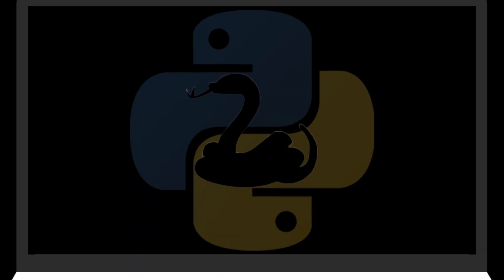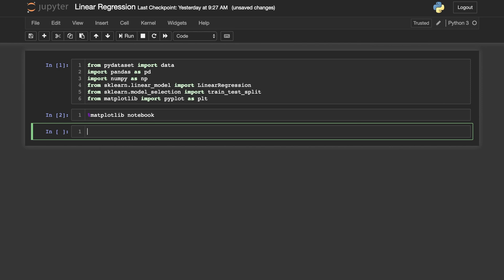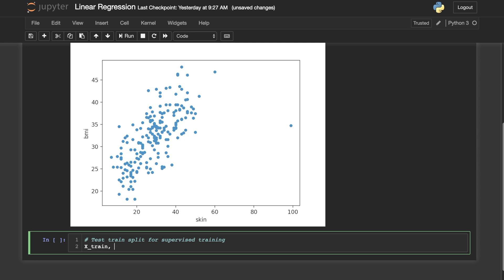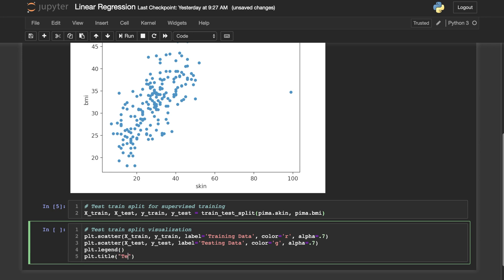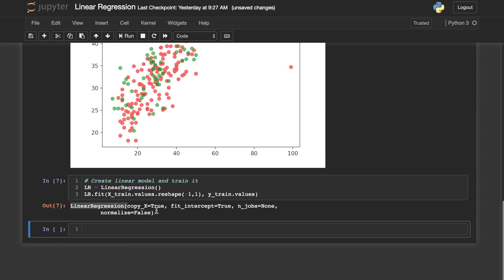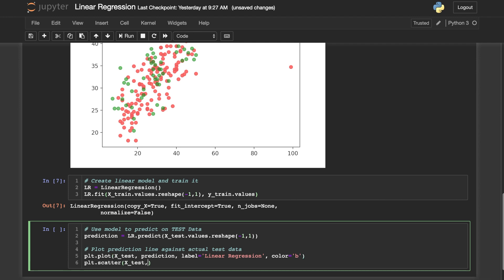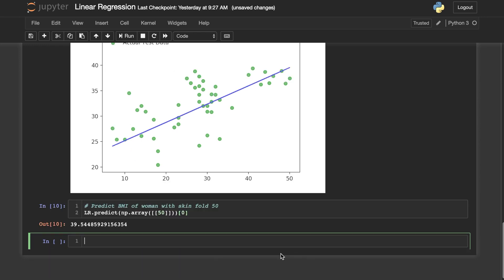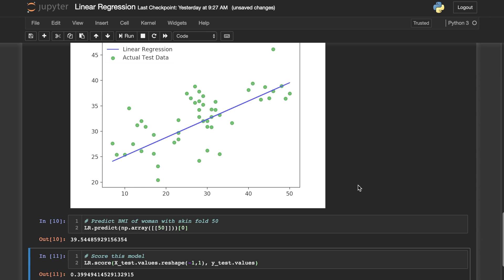Linear Regression Python Sklearn [FROM SCRATCH]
linear regression python sklearn. In this video we will learn how to use SkLearn for linear regression in Python. You can follow along with this linear regression sklearn python example. The linear regression in python will be done using SKlearn. The first thing we need to do is import. We will import a pydataset to use in this example. And let’s get Pandas and numpy. Next we import the thing we will need from sklearn. LinearRegression from the linear_model package, train test split, and lastly let’s get matplotlib in there so we can visualize this model. First of all, let’s get our data. We will be using the Pima women data. If you ever want to see details about a dataset you can enter in the keyword. Let’s check this data to see if it is approximately linear. In this example we will see if tricep skin fold measurements can predict body mass index (BMI). We can use the pandas plotting capabilities, with kind as scatter. There is the plot. This looks decently linear. So we will proceed with the model. Now we are going to do a test train split. We are doing supervised learning. Basically we create the model using only the training data, and then we use that model to see how well it predicts the testing data. Let’s plot the train test split so you can see what I mean. Everything in red will be used to create our line, and that line will be tested against the green data. Okay, so now let’s actually create the linear mode. LR.fit() and we will plug in X_train and y_train.  We reshape X_train because the input must be two dimensional. So .reshape(-1,1) will work just fine. Now let’s use this model to predict on the test data. We will plot that against a scatter plot of the actual test data. Here it is. The line is the model prediction and the green points are the actual data. It seems to do a decent job at following the overall trend. There may be some outliers.  Suppose we want to see how the model will predict a specific skin fold measurement, say 50. Let’s plug that in and see. Alright, now we will score the model using Sklearn’s built-in score function. and it came out at .39… The max it could get would be a 1. Do you think this is a good model?  So there you have it, that is how you can use python’s Sklearn to create a linear regression model. :D This is a Python anaconda tutorial for help with coding, programming,  or computer science. These are short python videos dedicated to troubleshooting python problems and learning Python syntax. For more videos see Python Help playlist by Rylan Fowers.

0:00 Intro
0:10 Preparing Data
1:36 Train Test Split
3:09 Training
5:13 Predicting
5:47 Scoring